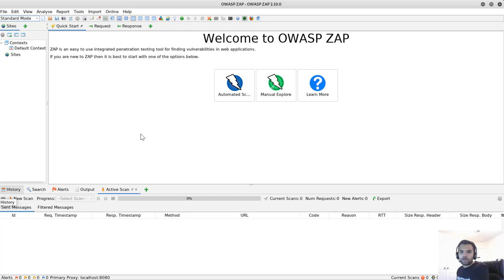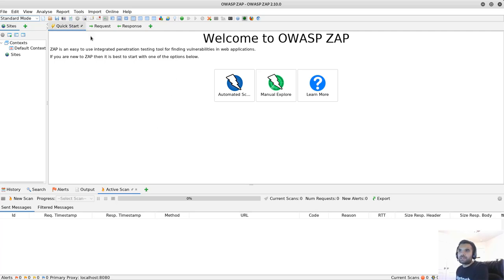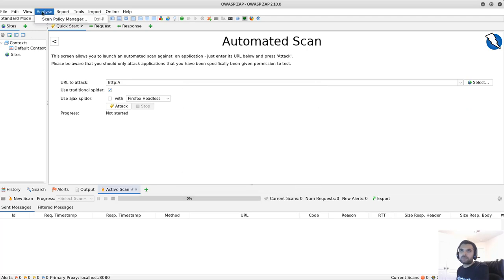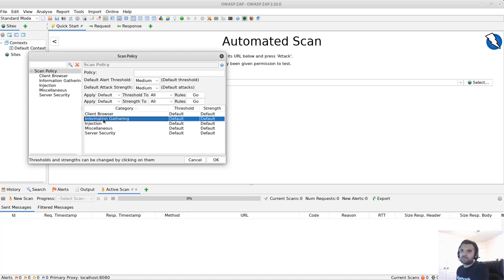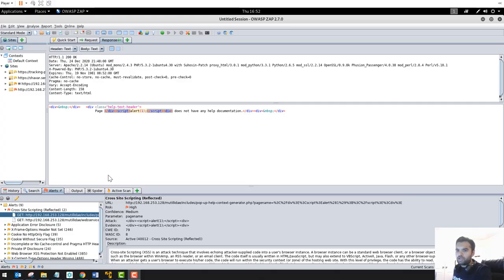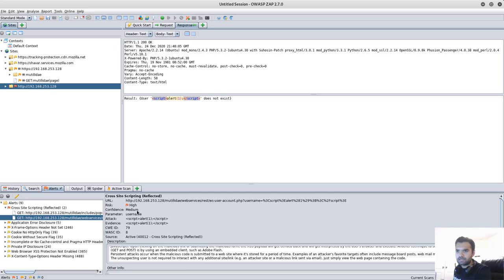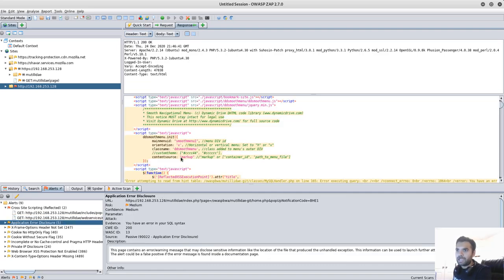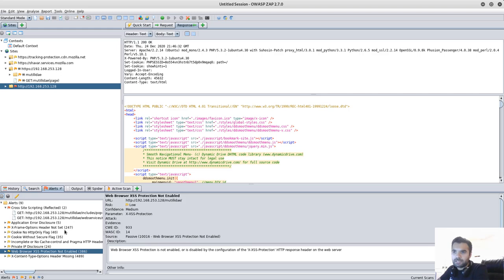OWASP ZAP For Beginners | Active Scan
OWASP ZAP is an open source proxy which includes free scanning capability. In this episode, we will discuss the active scanning functionality and review the scan results.